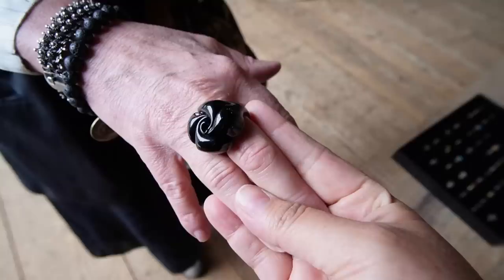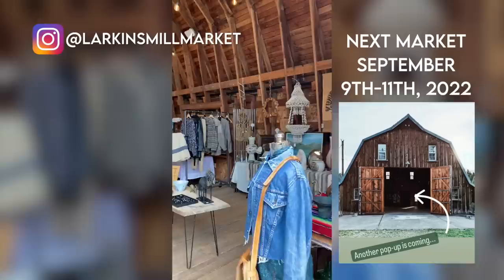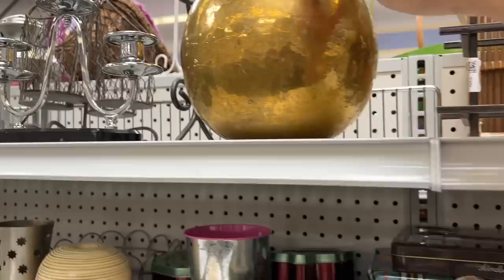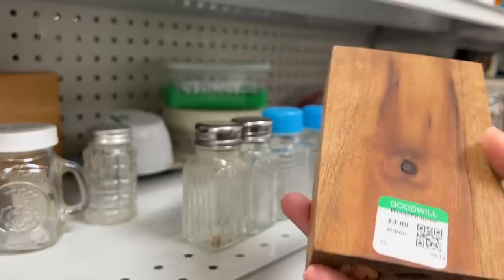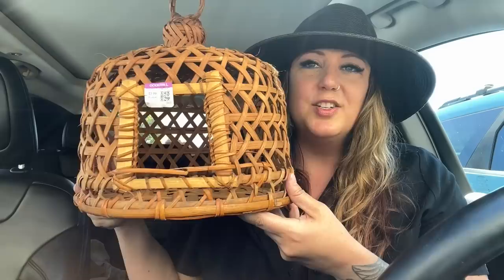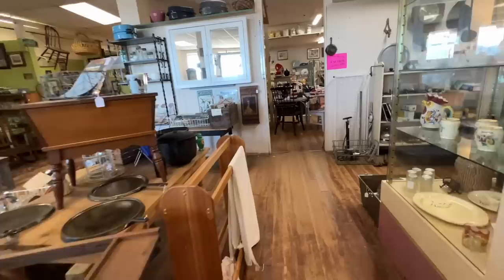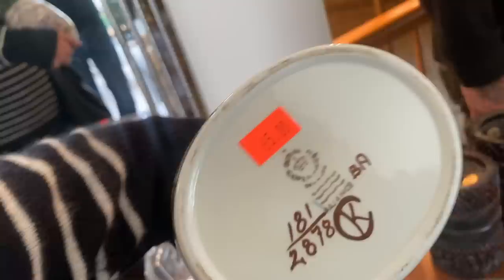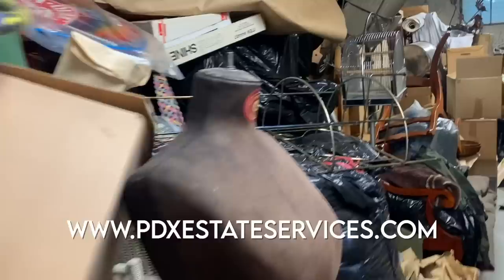MARKET DAY + GOODWILL SHOPPING + 50% OFF AT MASSIVE ESTATE SALE! | Thrift With Me | Goodwill Haul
WANT TO TRAVEL THE WORLD WITH US?!? FILL OUT OUR TRAVEL SURVEY TO LET US KNOW WHERE YOU WANT TO GO!

Today's vlog is a fun mix of both Goodwill shopping on the Oregon Coast for treasures, selling my found treasures at a Pop-Up vintage market and hitting an awesome estate sale on HALF OFF DAY! 🥳 Come join me in a week full of vintage & thrifting!

Visit my friend Laura's next Pop-Up vintage market! September 9th-11th Instagram: @LarkinsMillMarket

NEXT BIG VINTAGE SALE LAUNCH - September 2nd, 2022 at 3:00PM Pacific Time on my

Cheers!

💙Laura Caldwell